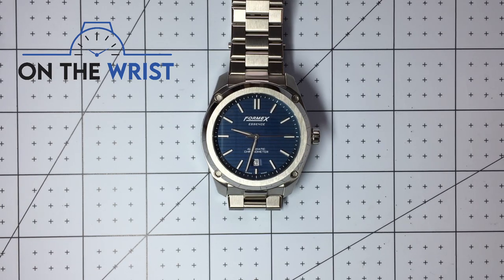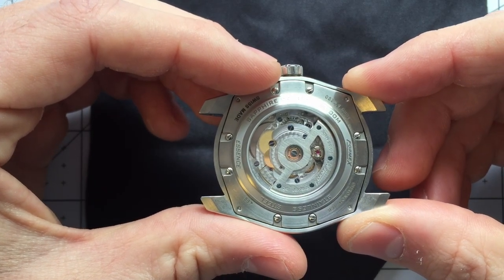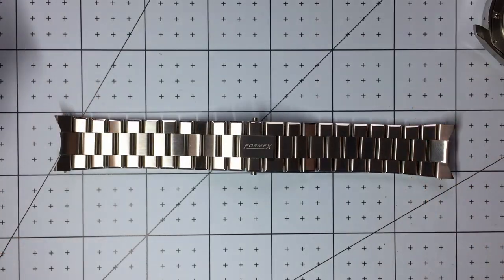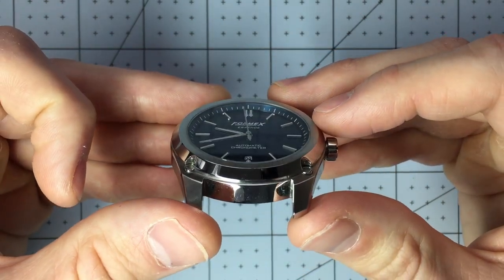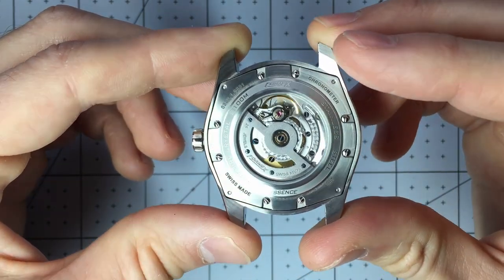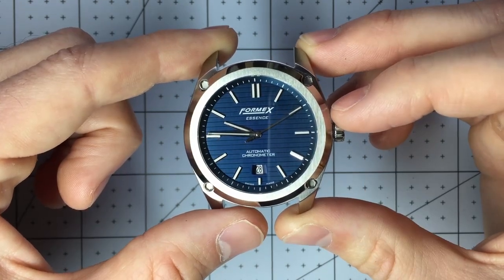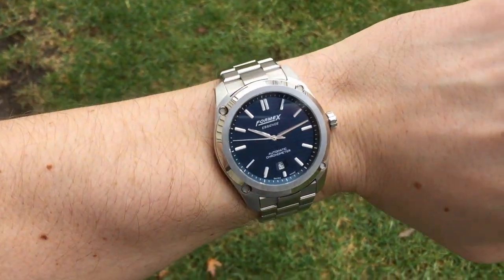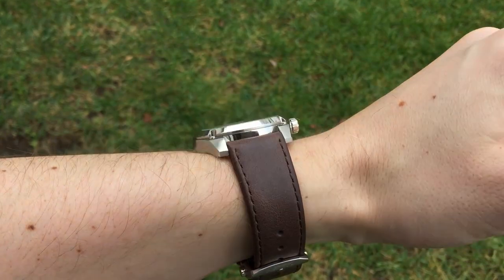Formex Essence Review, a visually and technically stunning watch! Shown with multiple straps!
I finally review my Formex Essence, a watch that is stunning from both a visual and technical standpoint. It's take quite awhile to get this review just right, and took several re-recordings and a few hours of editing, but I finally feel like I've done the watch justice.

Quick Navigation
0:00 Intro
1:06 Technical Specifications
3:35 Bracelet Details
4:35 Leather Strap & Clasp Details
6:32 Dial Details
9:04 Movement Closeup
10:10 MSRP & Value
13:40 Wrist Shot With Bracelet
15:26 Wrist Shot with Blue Strap
16:35 Wrist Shot with Brown Strap
17:46 Closing Thoughts

Credits

^new album just dropped^

Please comment if you have any questions, or if you would like to see any other type of content!

OntheWrist